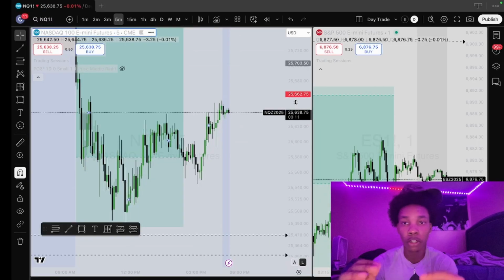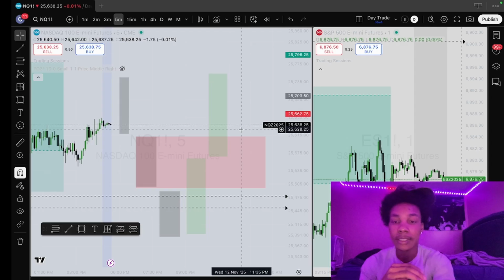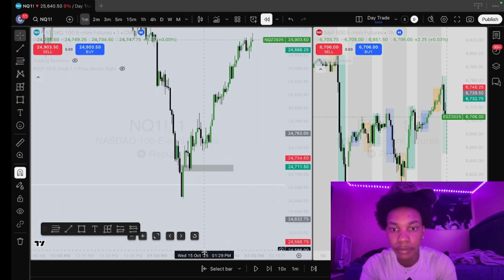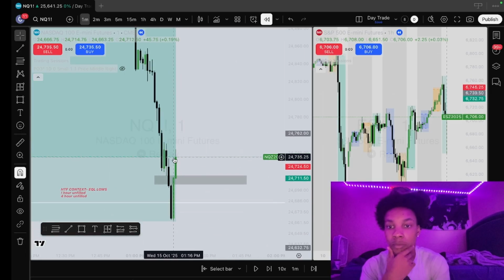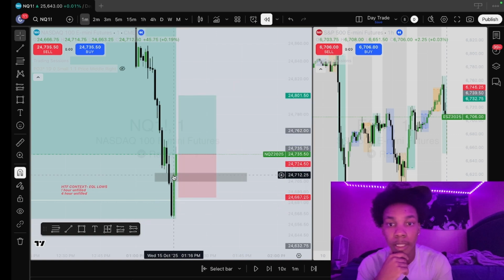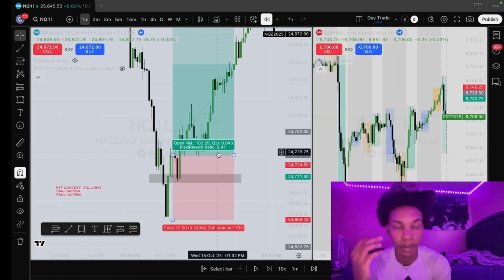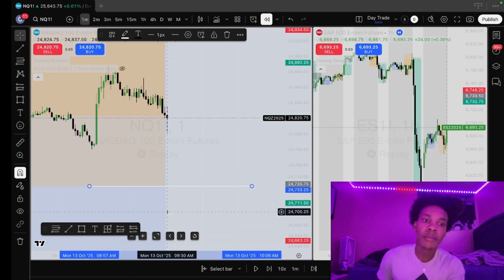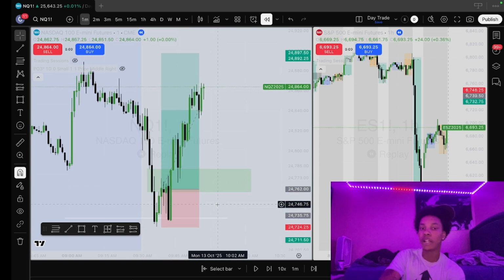This Entry Model Saved My Trading Career... (Its So Simple)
In today’s video:

I Go Over The best Entry Model I Have Used So Far In My Journey!

All socials On discord!